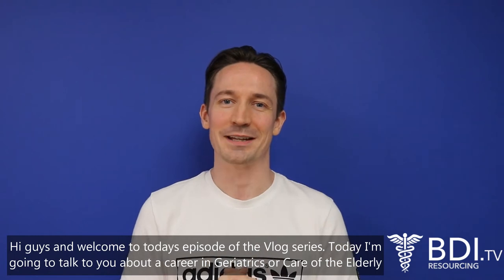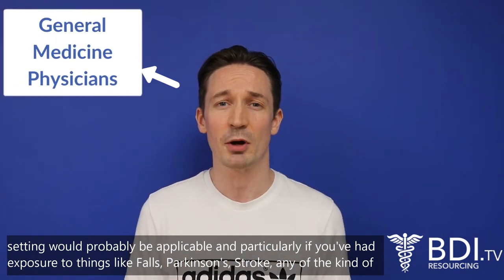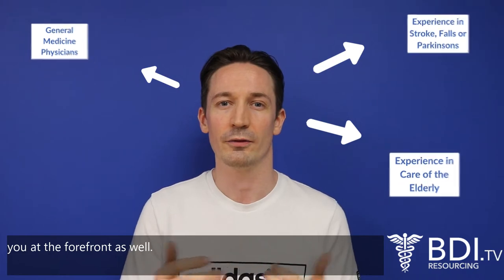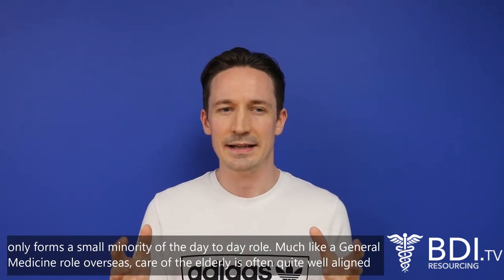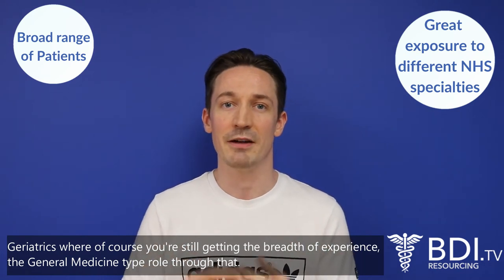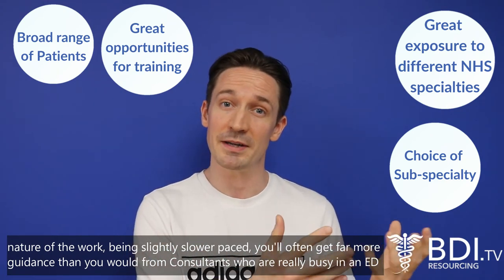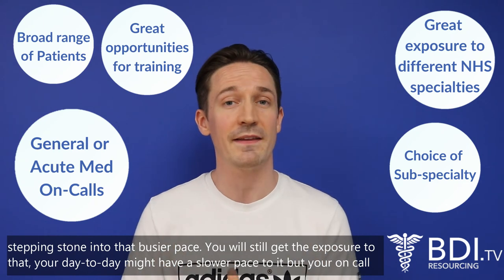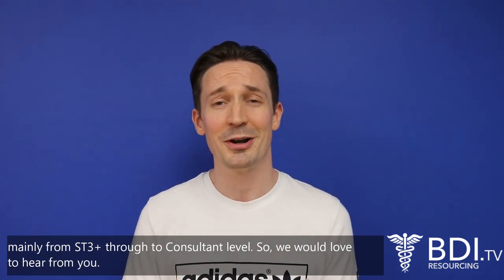Why Geriatric Medicine is a great NHS specialty! | BDI Resourcing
In this video, Daniel Platts from BDI Resourcing explains Why Geriatric Medicine is an excellent specialty to practice within the NHS!

If you're a Doctor who is interested in finding a Geriatric position within the NHS, send us a copy of your CV to